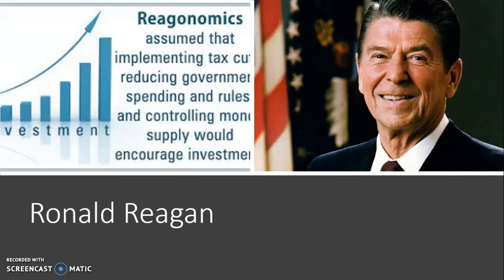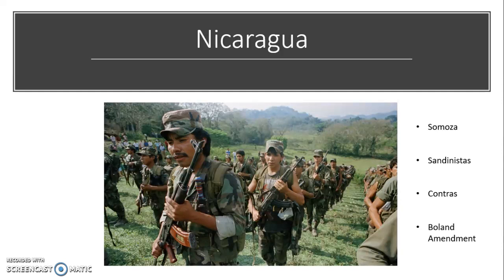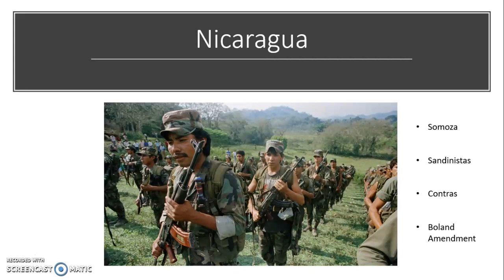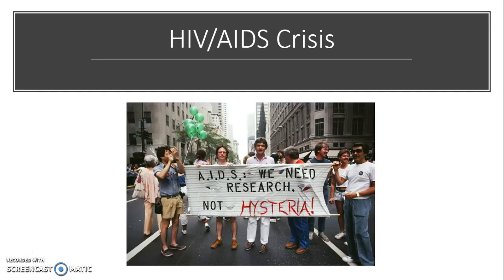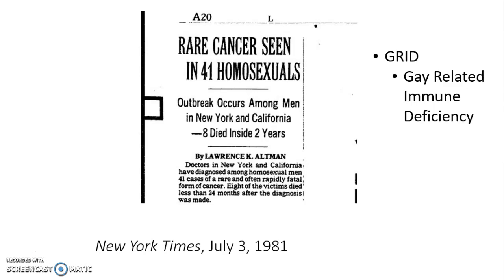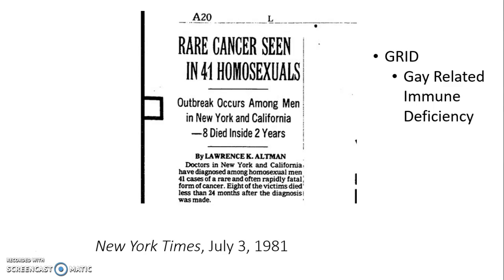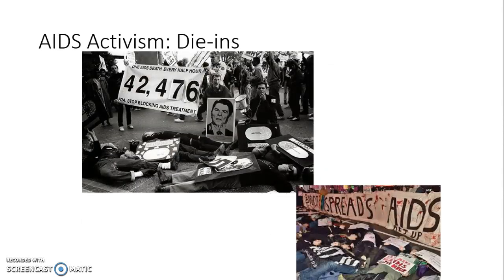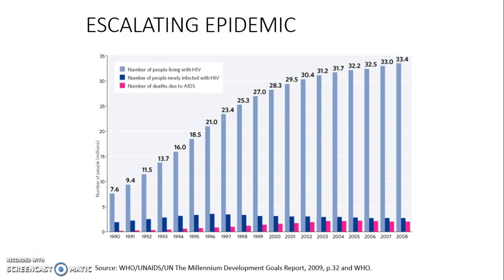Reagan and the AIDS Crisis Screencast